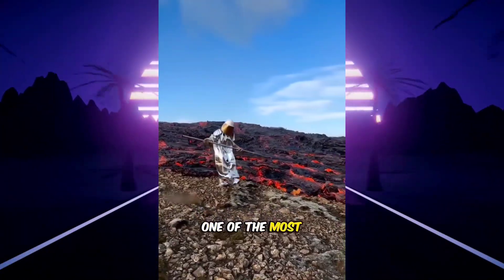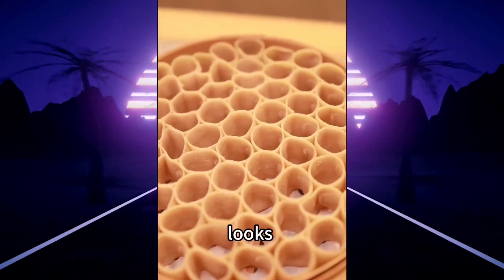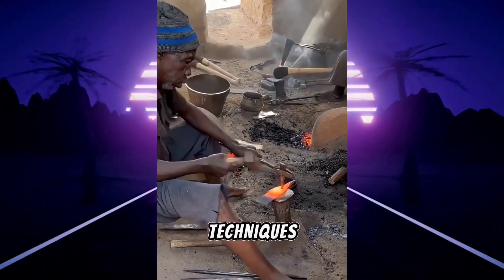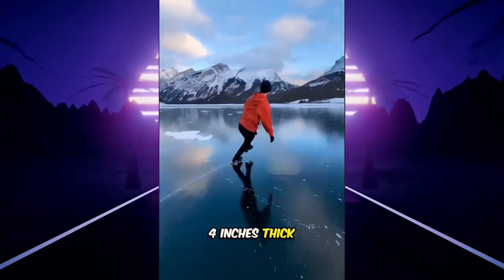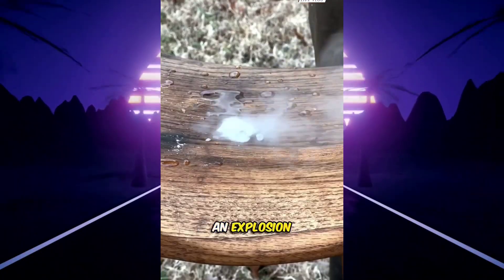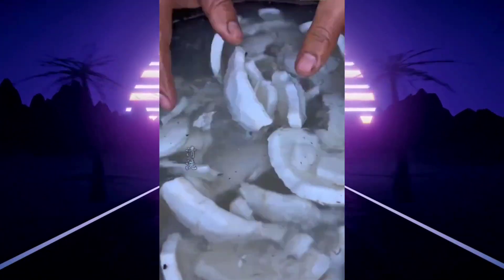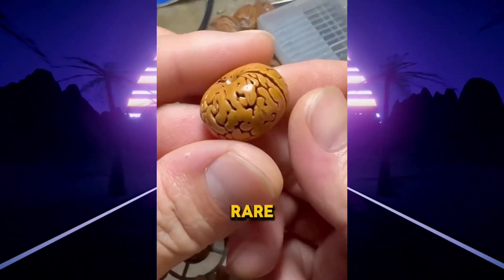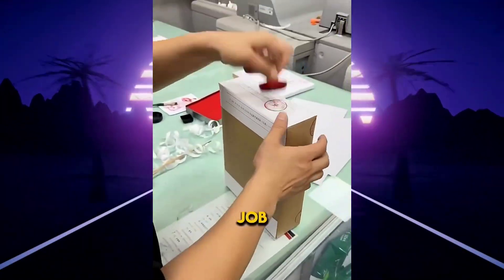The Smartest Solutions People Invented on Earth 🌍💡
Have you ever seen inventions so smart they feel almost unreal? 🤯
In this video, we explore the smartest solutions people invented on Earth — from jaw-dropping engineering to simple ideas that solve everyday problems in the most creative ways! 🌍💡

🚀 Watch how brilliant minds around the world use science, design, and pure creativity to tackle challenges — from waste recycling and water purification to powerful machines that make life easier. These genius ideas prove that innovation has no limits.

🔥 What’s inside:

Real-life inventions that look like sci-fi tech

Genius life hacks that actually work

Engineering ideas that changed everything

Simple tools with massive impact

Smart solutions that save time, energy, and money

Every scene will make you say, “How did they even come up with that?”
If you love mind-blowing ideas, futuristic technology, and creative human engineering — this video is made for you!

We will respond promptly to resolve the matter.